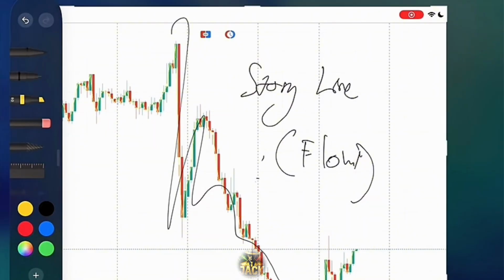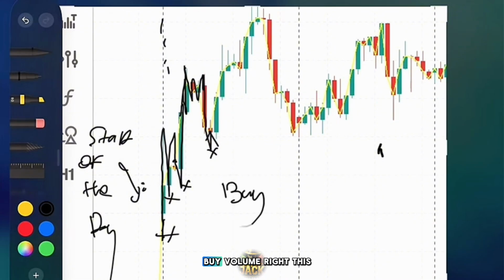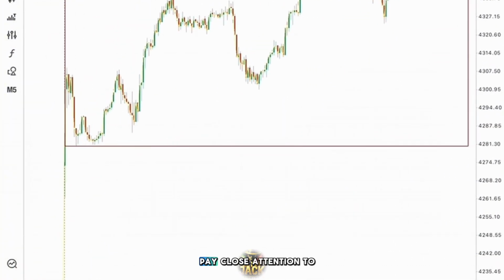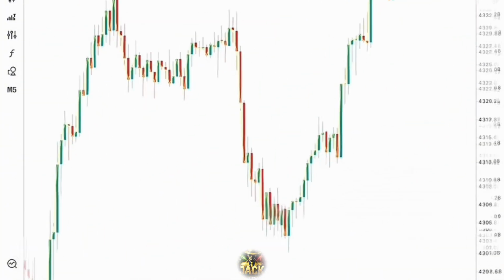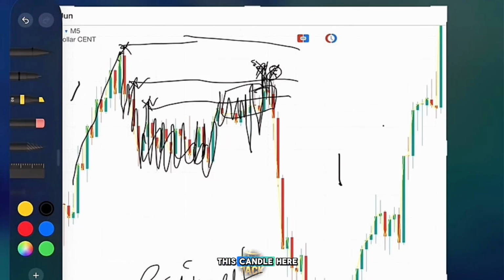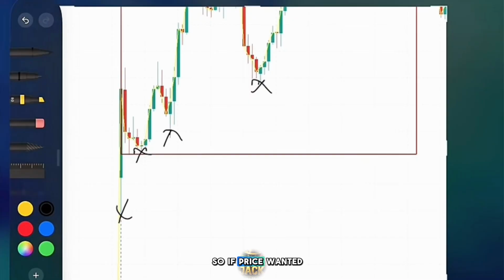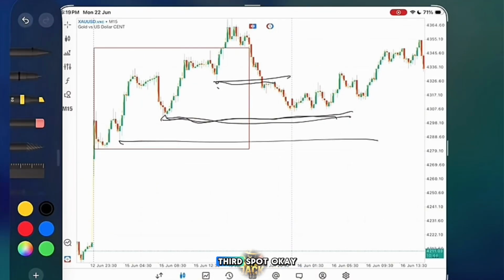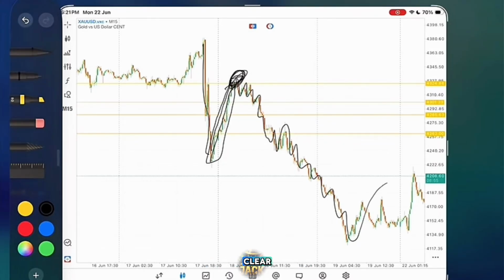The Complete Market Storyline Framework (Chapter 1, Part 4)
In Chapter 1, I'm teaching you the COMPLETE FOUNDATION every trader needs before entering the market.

Now in Part 4, I'm revealing the COMPLETE MARKET STORYLINE FRAMEWORK.

Here's what I break down:

✅ What is the market storyline? (The complete picture)
✅ How to identify the overall market FLOW
✅ How to follow the trend without guessing
✅ How to understand what the market is trying to do
✅ How price moves from the start of the trading day
✅ How Asian Session builds the foundation
✅ How London Session creates expansion and direction
✅ How New York Session continues or reverses the move
✅ How to combine Storyline + Volume + Structure
✅ Real chart examples showing the complete market flow
✅ The complete professional framework step-by-step

Here's the truth: Most traders don't lose because they can't identify entries.

They lose because they don't understand the STORY behind the chart.

Professional traders don't just see candles.

They see FLOW.

They understand:

Where the market started
What buyers and sellers are trying to achieve
Which session created the move
Where momentum is likely to continue
When the story changes

When you understand the market storyline, trading becomes much simpler.

You're no longer guessing.

You're following the flow.

Part 1 → Volume Basics
Part 2 → Multitimeframe Analysis
Part 3 → Market Structure
Part 4 → Market Storyline & Flow (THIS VIDEO)

✅ Real trading signals
✅ Volume-based trading setups
✅ Market storyline breakdowns
✅ 500+ traders
✅ 100% FREE

🔔 New videos regularly - Build your complete trading system!